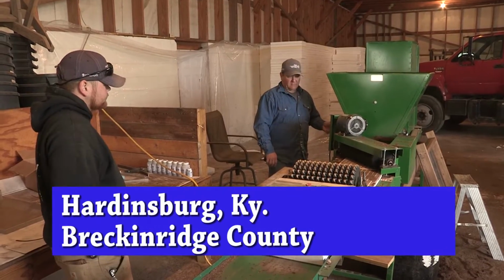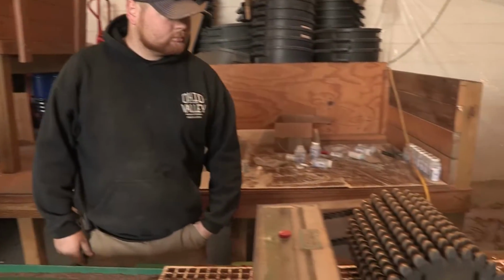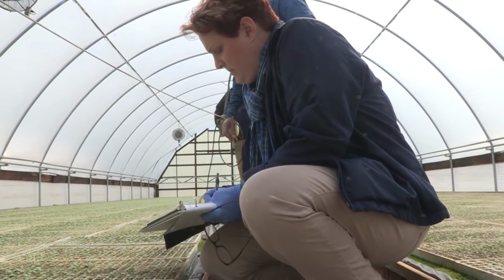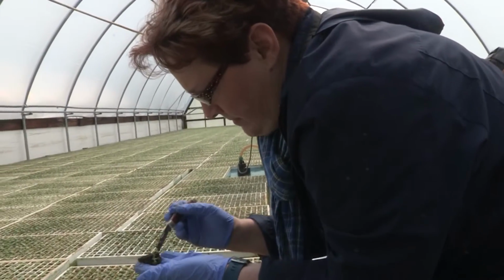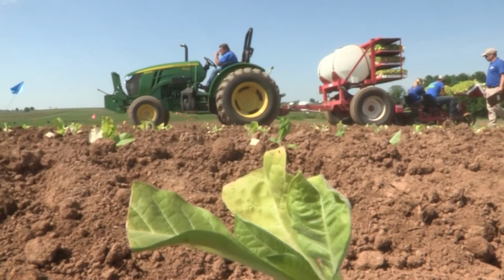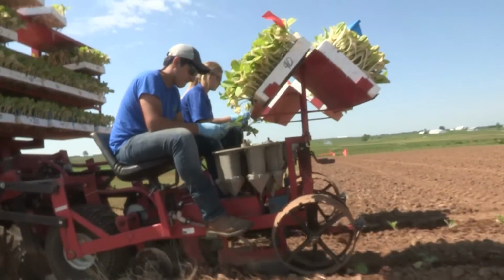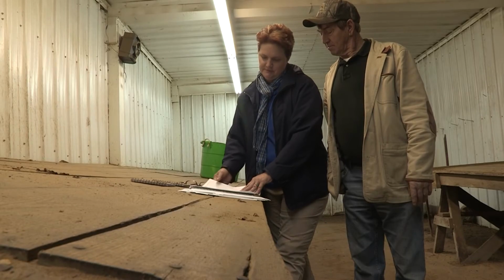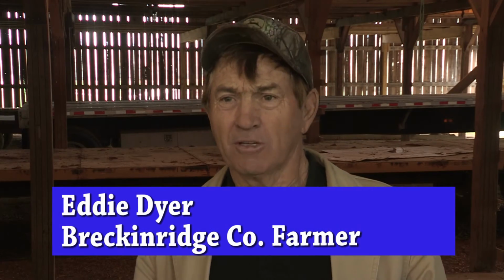Tobacco GAP Training Program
The U.S. Tobacco Good Agricultural Practices Program was put in place a few years ago to help tobacco growers with record keeping and accountability.  Without their participation and compliance with the program, growers cannot sell their tobacco to any of the companies.  Now, with a few years into the program, how are tobacco growers in the Bluegrass State doing with the GAP program is the focus of this video.